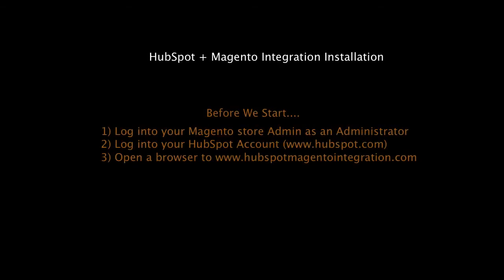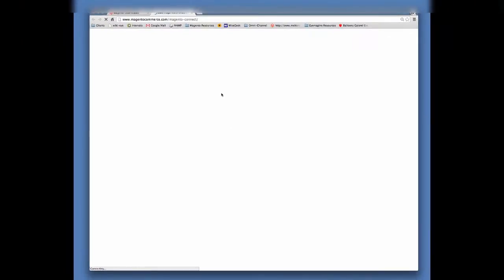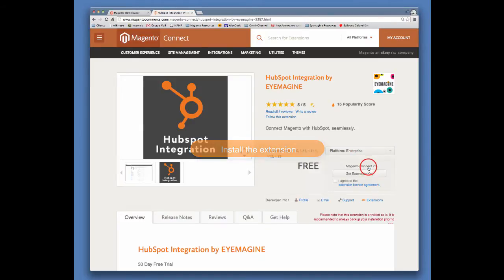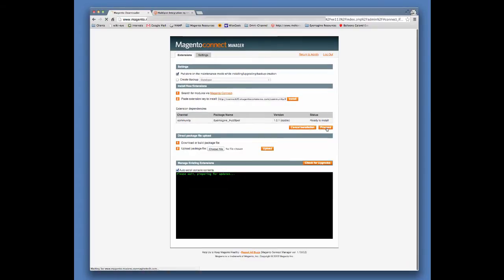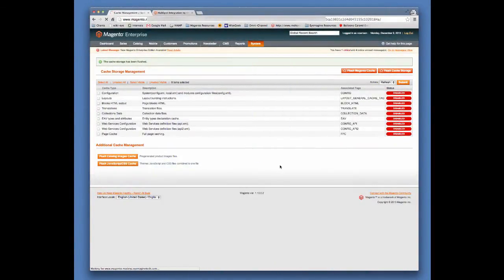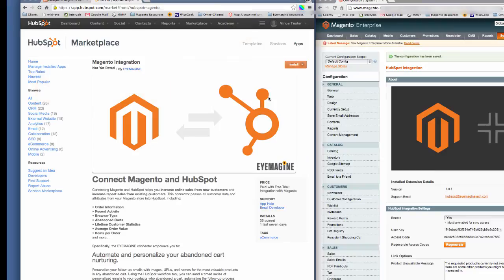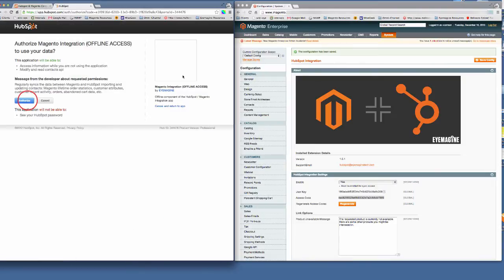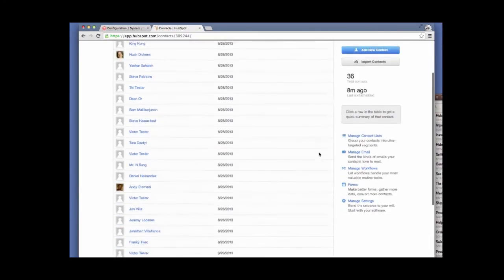Magento HubSpot Installation Tutorial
Integrating Magento and HubSpot helps to increase online sales from new customers and increase repeat sales from existing customers. The connector passes all customer data and attributes from your Magento store into HubSpot, including:

- Order Information
- Recent Activity
- Browser Type
- Abandoned Carts
- Lifetime Customer Statistics
- Average Order Value

If you need help with a Magento Online Store or HubSpot inbound marketing, contact EYEMAGINE